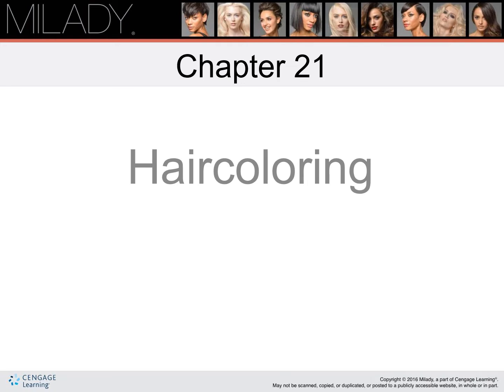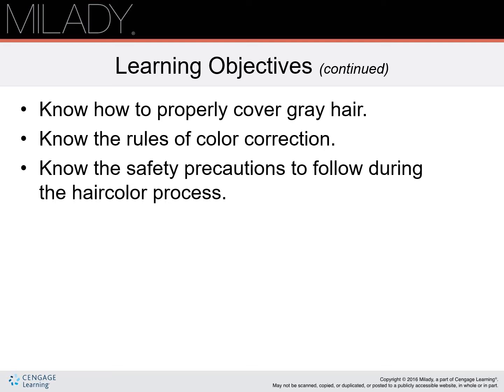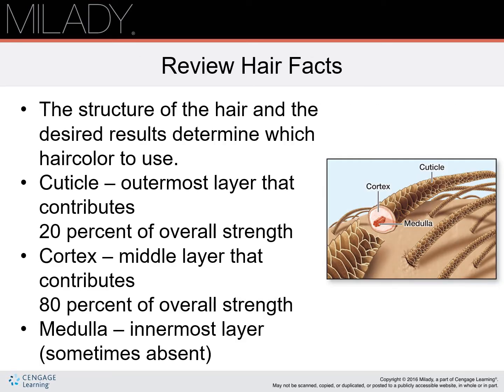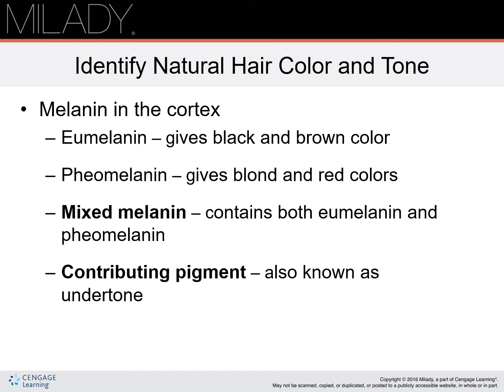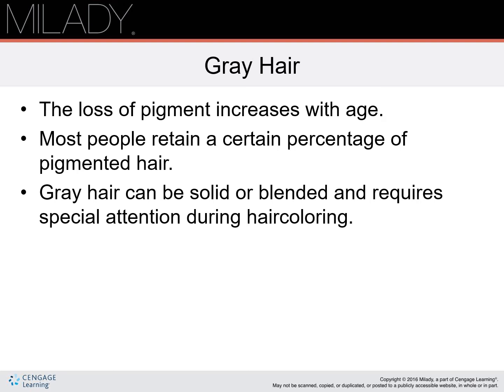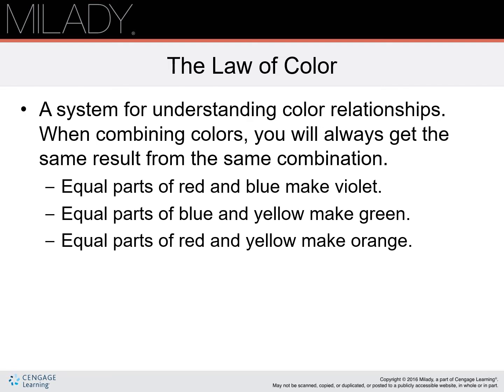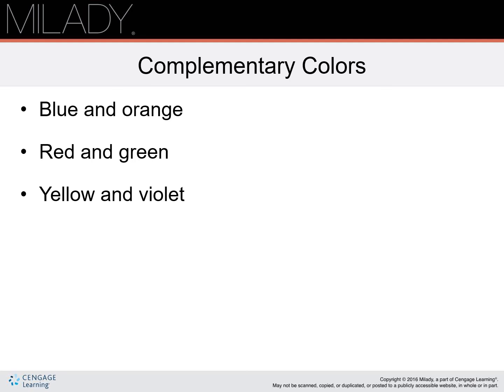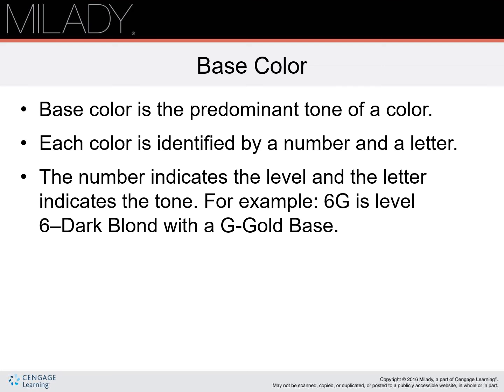Chapter 21 lecture 1